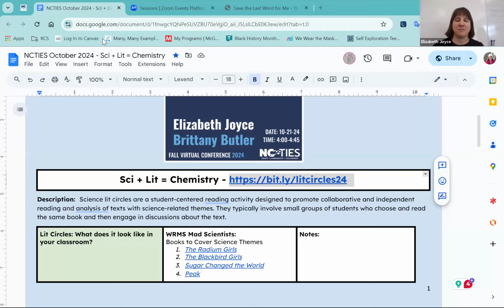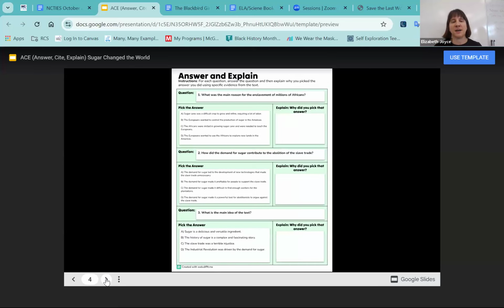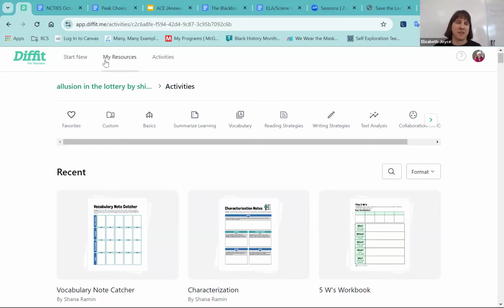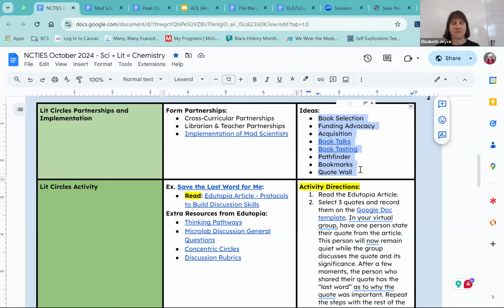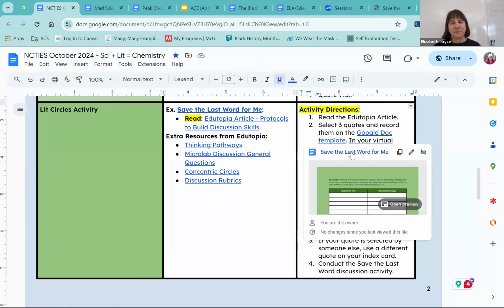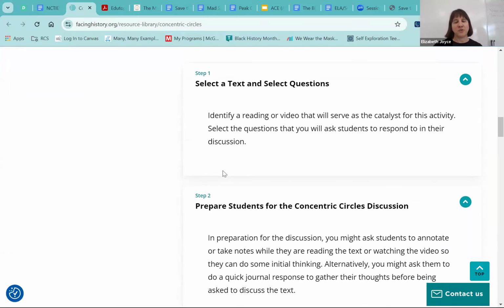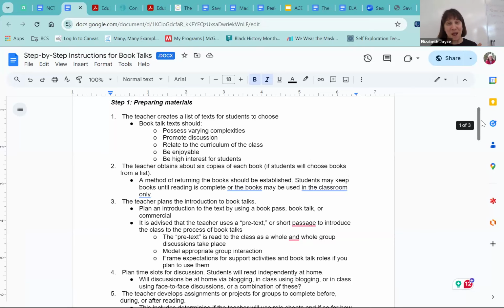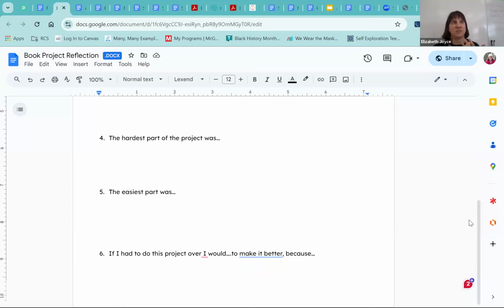Sci + Lit = Chemistry